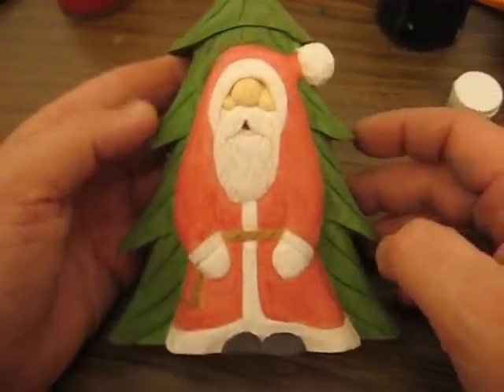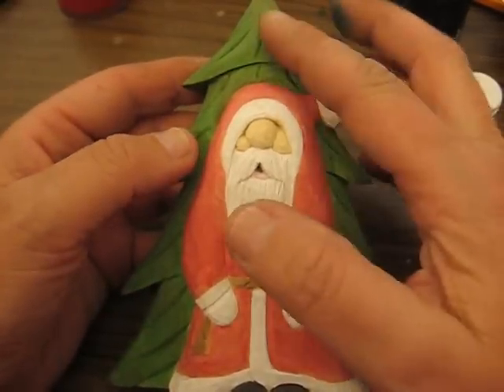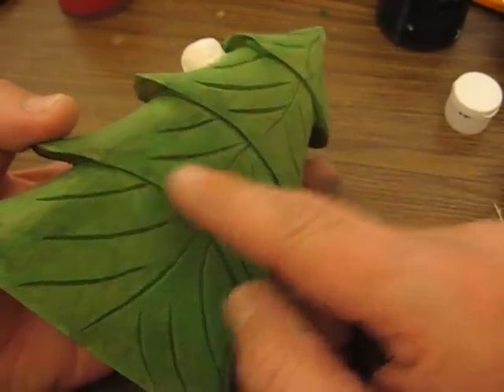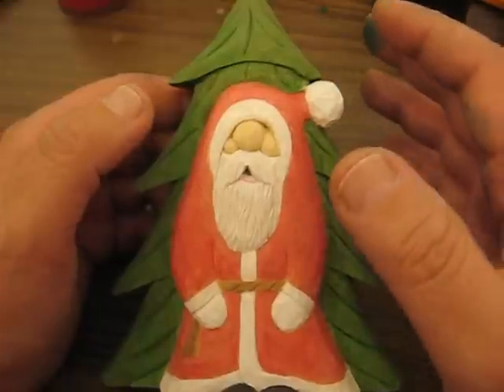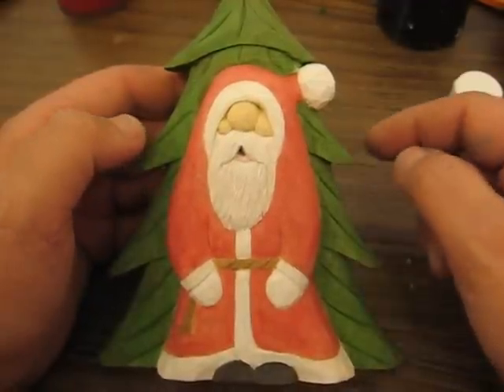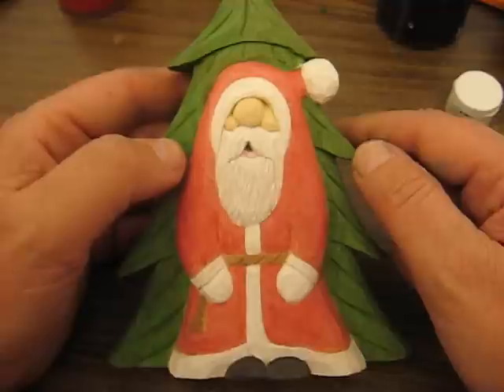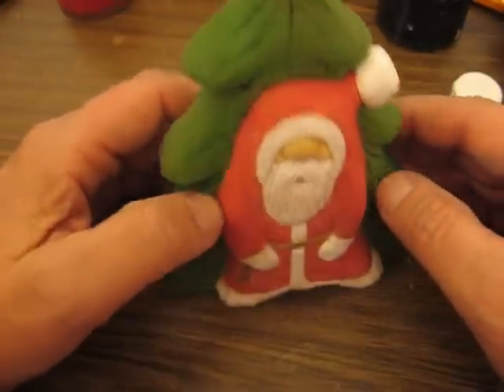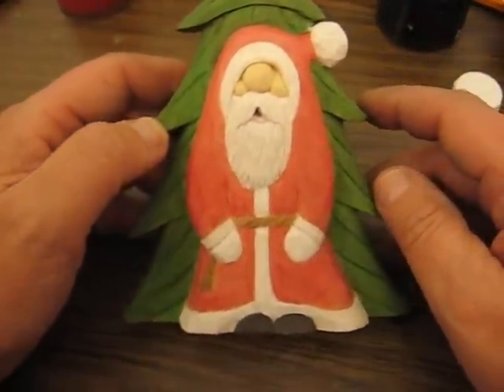HOBO SANTA WITH A TREE ( deep relief) #16 ( END)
for tips and upcoming carvings on youtube